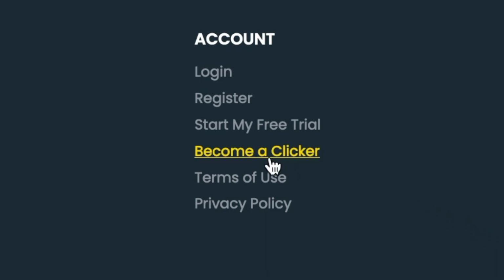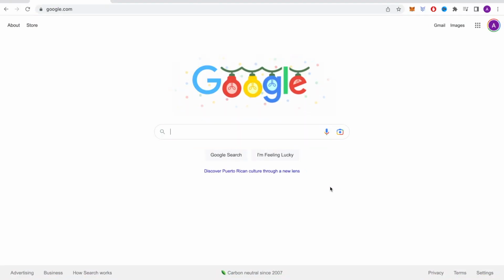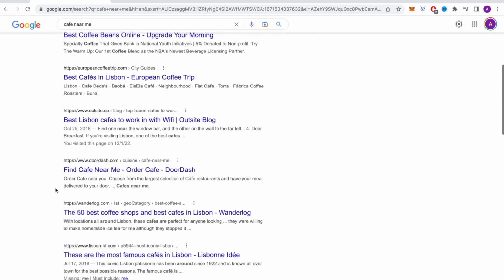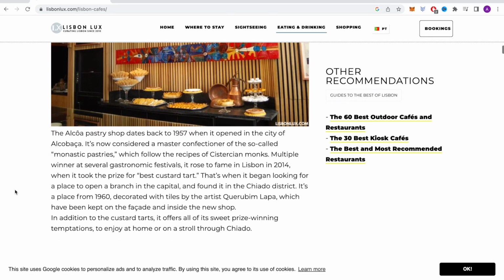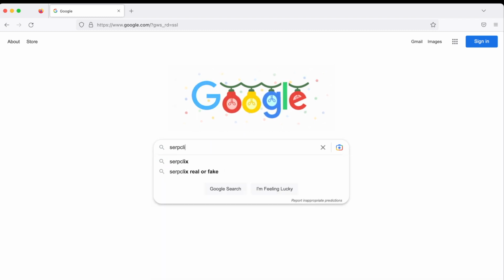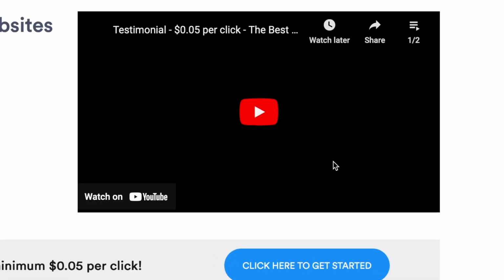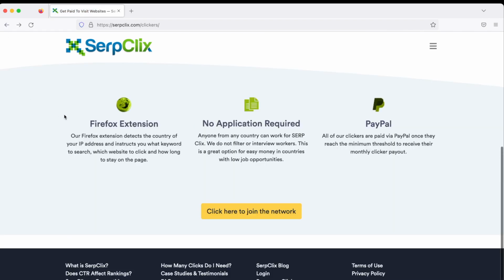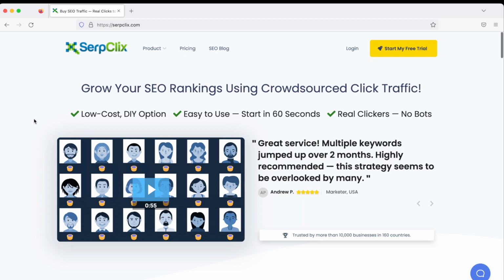Earn $215 Per Hour From Google By Clicking! | (Earn Money Online 2023)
After watching this video you will know how to earn $215 per hour from Google by clicking! This is a great way for beginners to earn money online in 2023 and beyond!

Chapters:
00:00 Intro
00:44 Start On Google
2:22 Download This
5:22 Do This To Replace Your Job